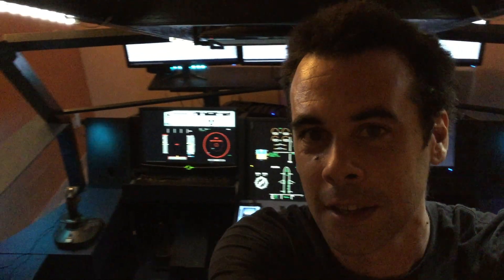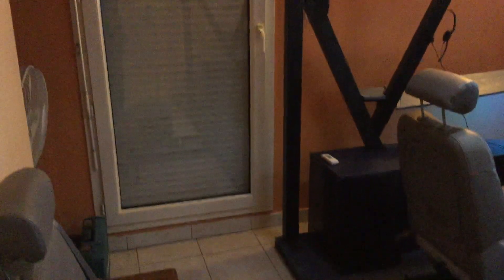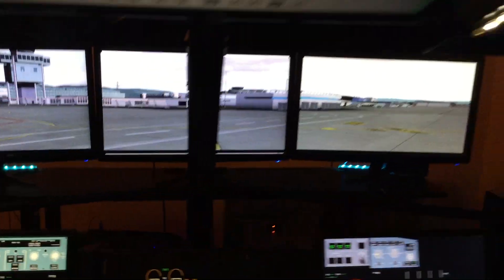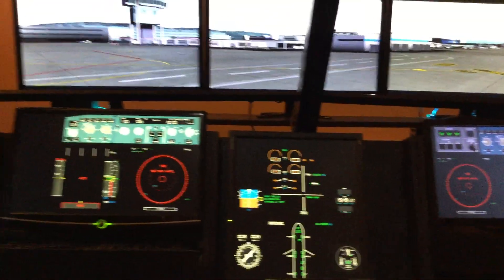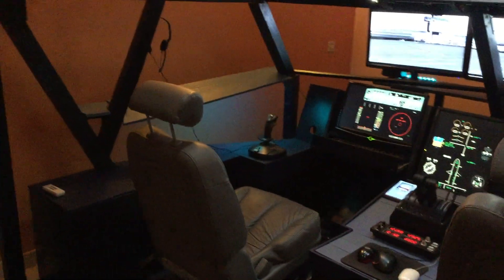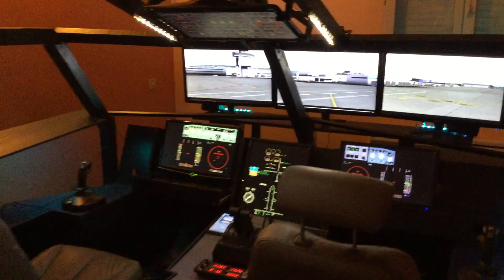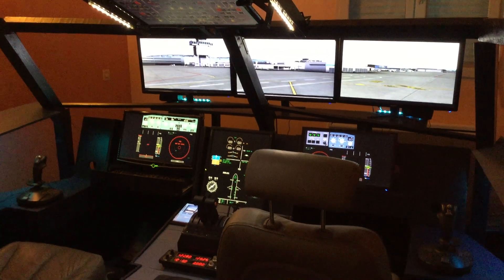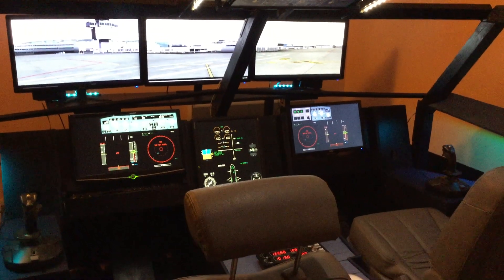PILOT EXPERIENCE SIM HOME COCKPIT TURN AROUND 2017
This is a quick 2017 home cockpit turn around
whit some explanations.